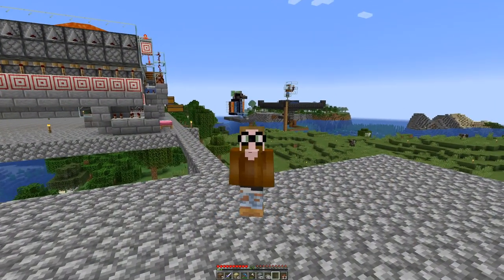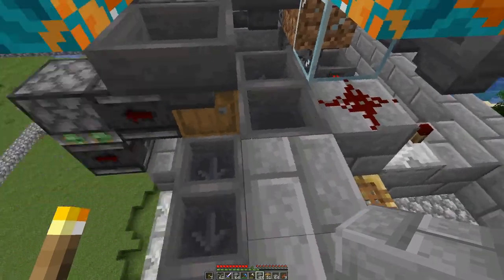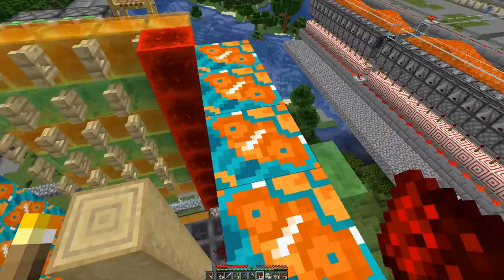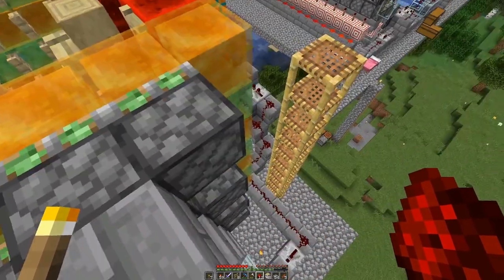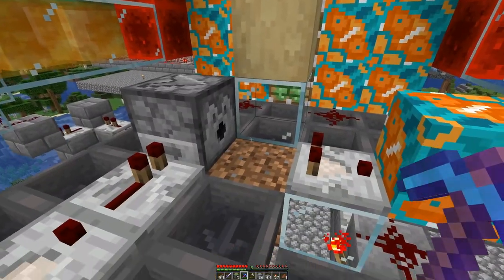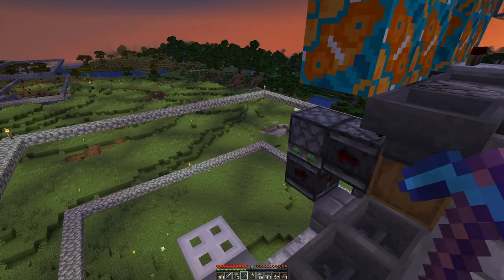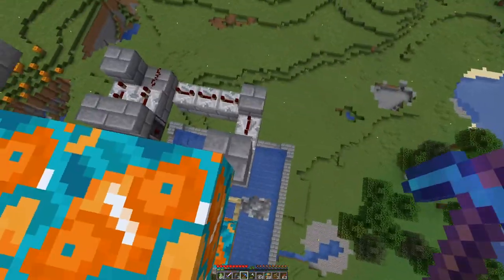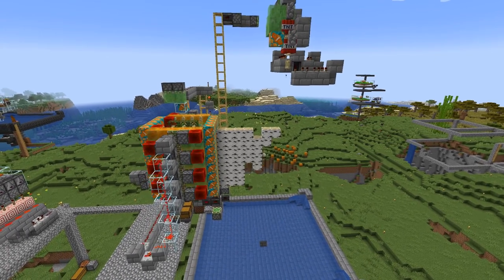Basic Tree farm - E15 | Another Day in Minecraft - No Mining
Not allowed blocks to break (by example):
* stone
* dirt
* logs
* ores

Exceptions - blocks that cannot be obtained in any other way:
* leaves

Client side mods:
* Optifine
* Replay
* Minihud
* Litemathica

Resource packs:
* Sticky Pistons Side
* Directional Hoppers
* Directional Droppers & Dispensers
* Directional Observers

With this tree farm we crossed of the third cornerstone of any Minecraft world with Stone, Iron and Wood.